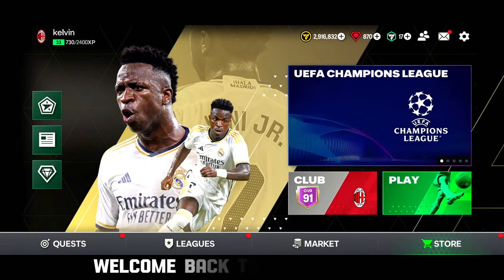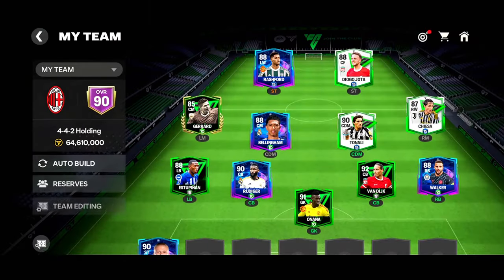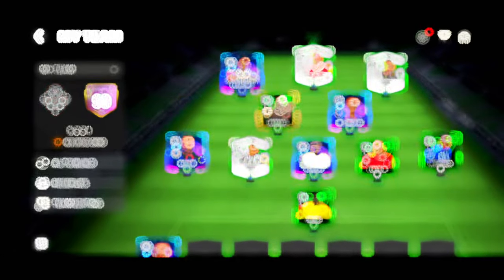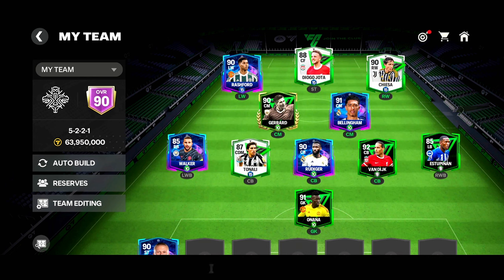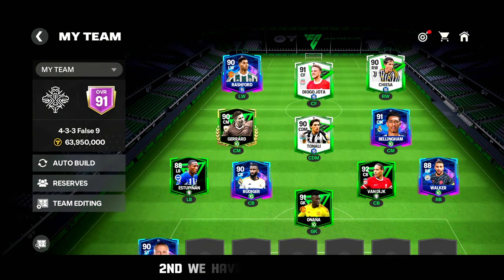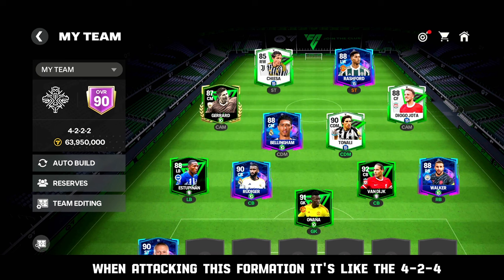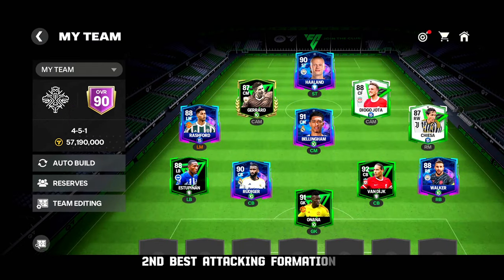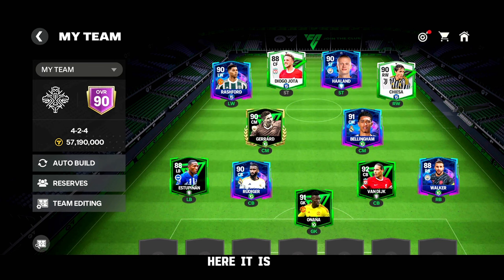TOP 9 BEST FORMATIONS || FC MOBILE 24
THIS VIDEO WILL SHOW YOU THE BEST FORMATIONS IN EA FC MOBILE 24

I REALLY HOPE THIS VIDEO HELPS YOU

LOVE Y'ALL